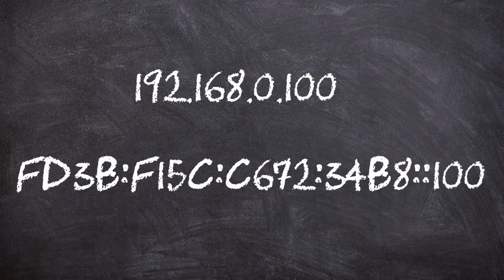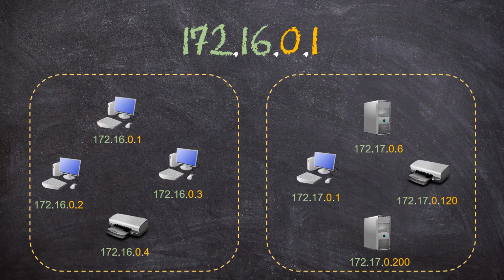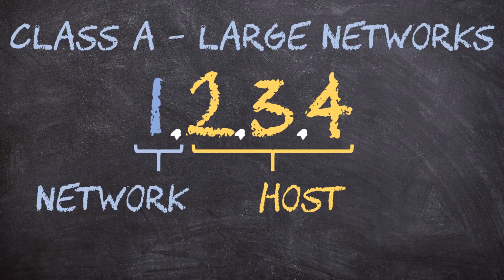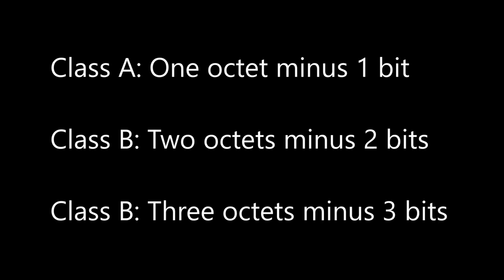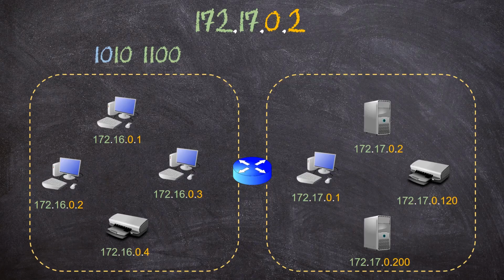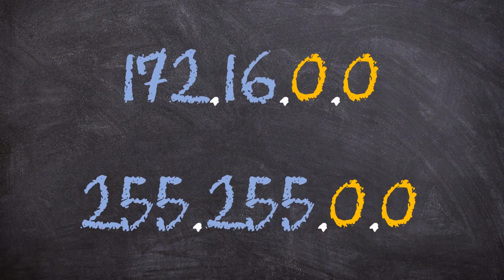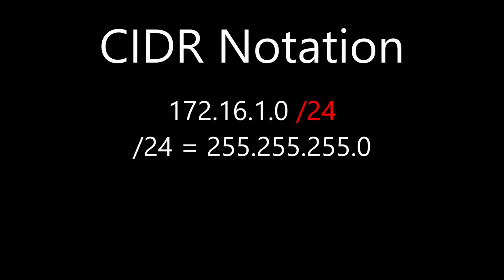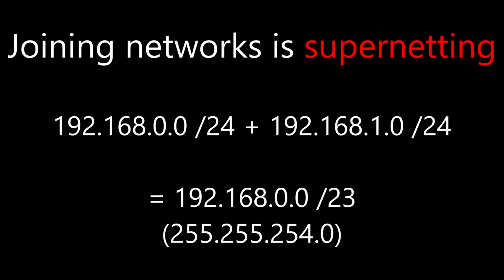4 How IP Addresses Work Network Fundamentals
Welcome to the fourth part of the Network Foundation series. This video looks at IP addressing, and how it works. This is critical information for anyone new to networking, or studying for CCNA or CCENT exams.

We start at the beginning, with what IP’s look like, and why. Understanding binary is your friend here! (   • Learn Binary and Convert to Decimal | How ...  ).

Did you know that IP addresses are two addresses in one? Yes, it’s true! An IP includes the host address, as well as the address of the network it resides in.

Speaking of networks, we have changed how we address them over time. One of the early methods was to use classes. Perhaps you’ve heard of class A, B, and C networks?

But this has its limitations. So, we also have classless networks, or CIDR (Classless Inter-Domain Routing). This introduces a new concept: The subnet mask. Now we can break up networks as we see fit!

The next video will take this further, as we look at IP Addresses in Depth.